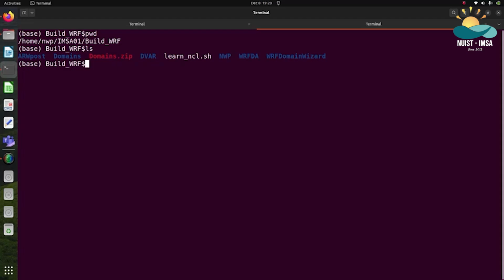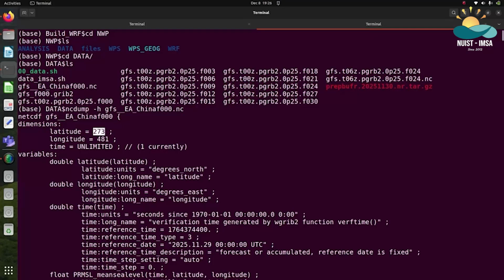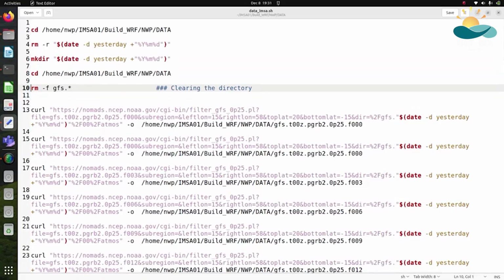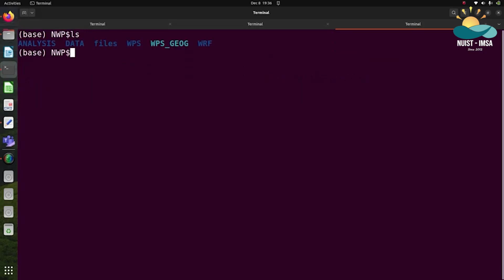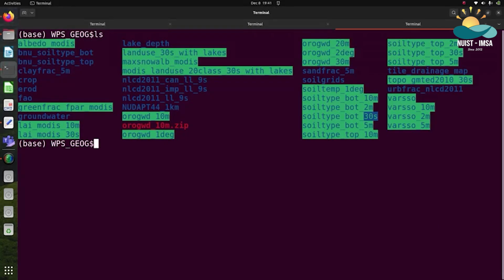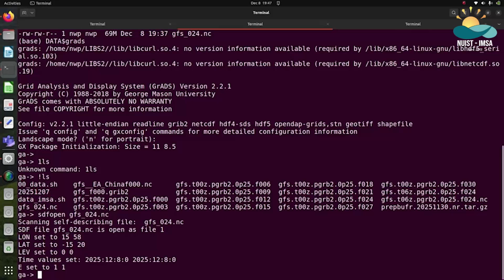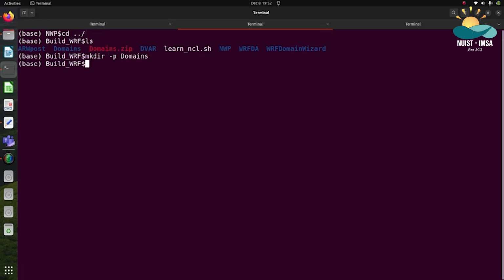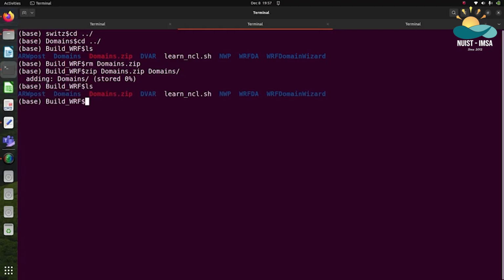Session 4 : WRF System Setup: Directories, Static Data & Domain Config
Welcome to this recap session of the fourth class! In this video, we review the file structure and prerequisites needed for our next WRF modelling class. We cover the organisation of the NWP and Build_WRF directories and demonstrate how to acquire and visualize Global Forecast System (GFS) data.

Additionally, we walk through the process of configuring a simulation domain using the WRF Domain Wizard, using Switzerland as a case study to understand map projections and grid resolutions.

Key Topics Covered:
Directory Structure: Organizing WRF, WPS, and Data folders.
Data Management: Downloading GFS Initial Conditions using curl and understanding GRIB2 vs. NetCDF formats.
Visualization: Using GrADS (sdfopen) and ncview to inspect meteorological variables like Relative Humidity and Vertical Velocity.
WRF Domain Wizard: Setting up a new domain, selecting projections (Lambert Conformal), and defining grid resolution.
Static Data: Understanding the role of WPS_GEOG (topography, land use) files.